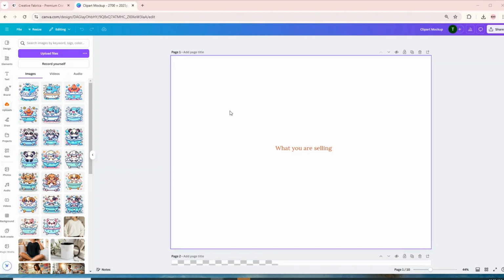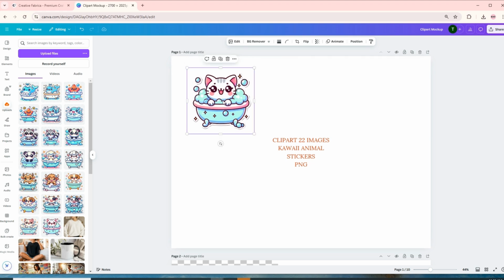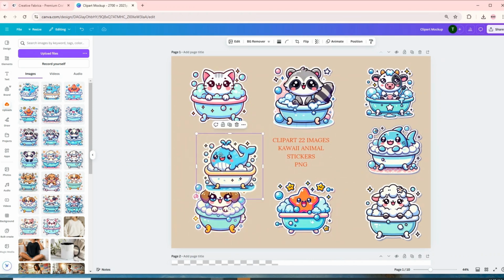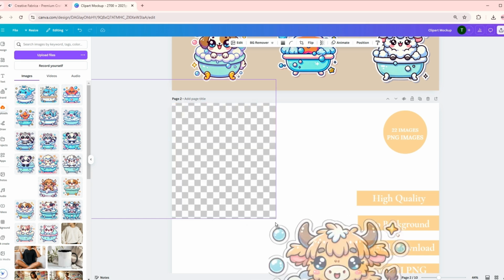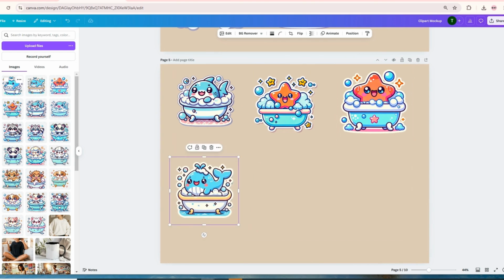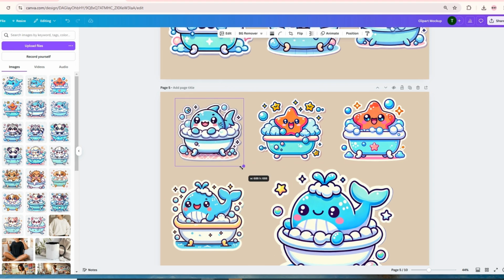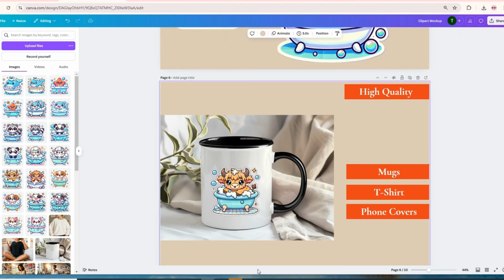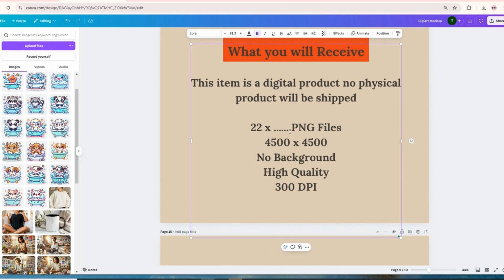From Zero to Pro: How to Make Clipart Mockups in Canva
Today I am sharing with you how I create Mockups in Canva to see my Clipart on Etsy.

Easy to follow guide, and once you have created your first Mockup, you can save it as a template and use it over and over again.

My Stan store- check out some great starting tools for starting an online business